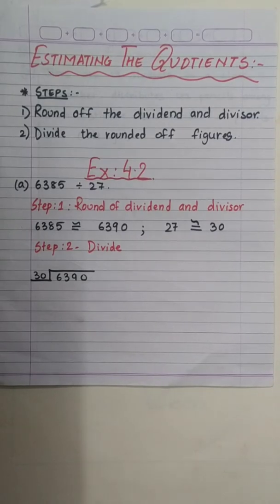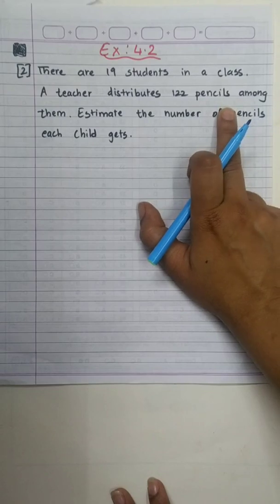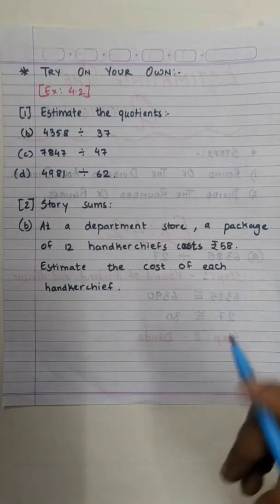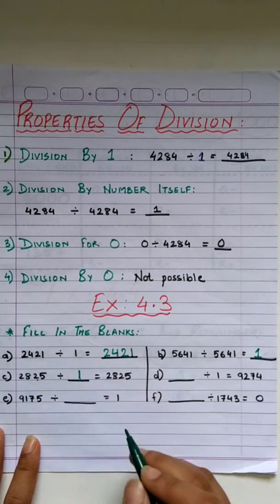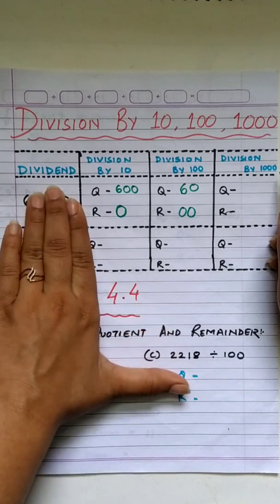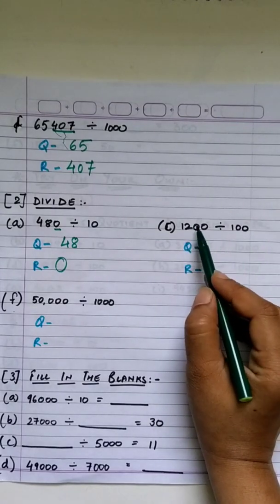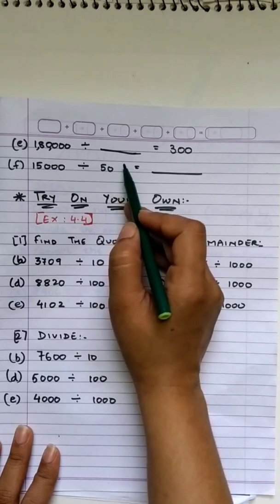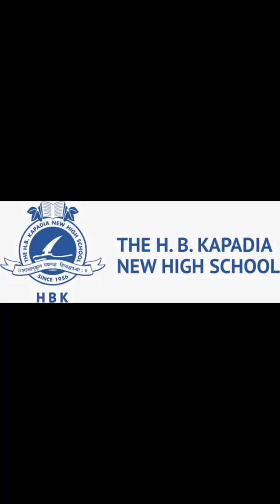Std 4 | Maths | Ch 4 Division | Session 2